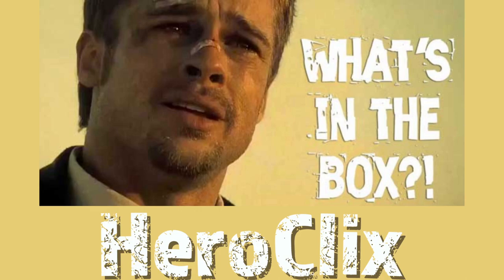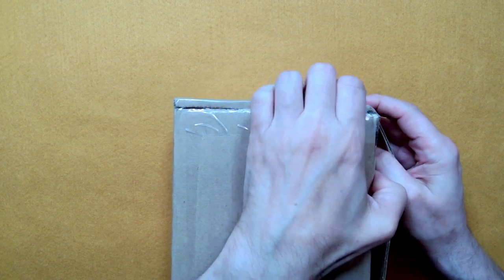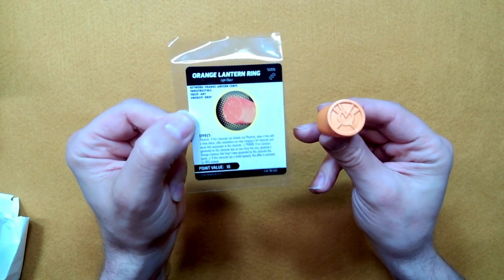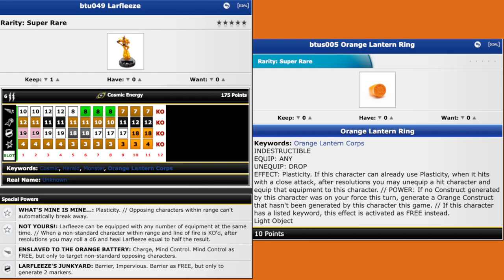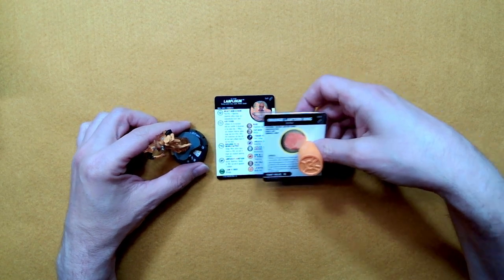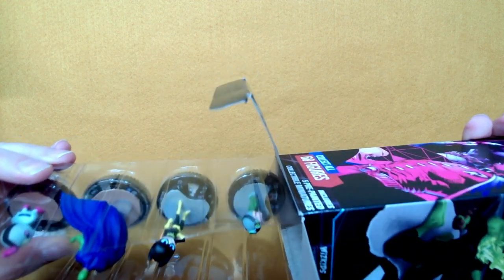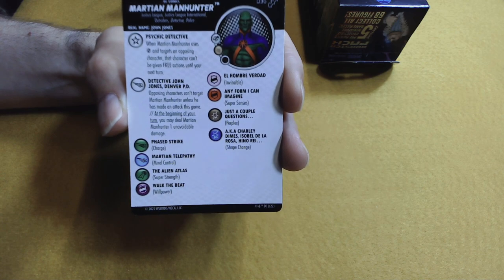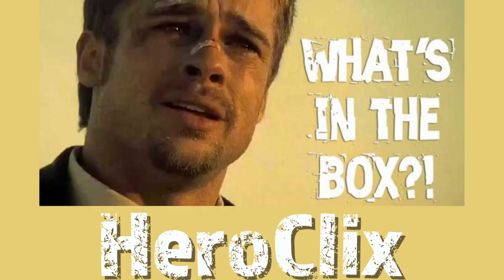HeroClix "What's In The Box?!" Mail Call and Booster Opening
Rob opens a HeroClix package that arrived in the mail and opens a booster that he bought on his Rock 'n' Roll adventure!